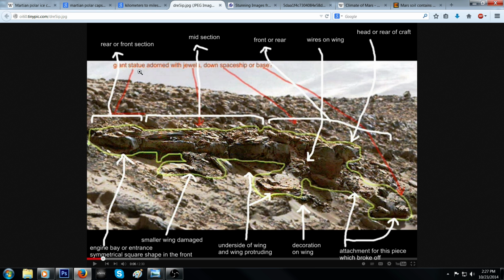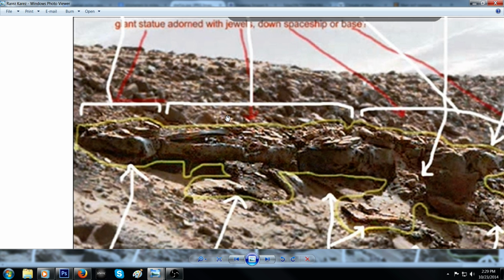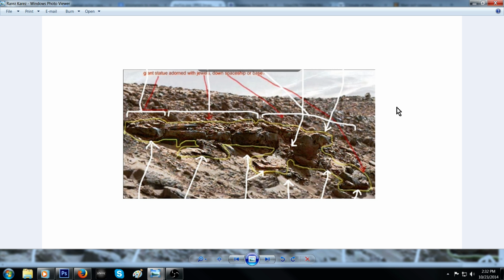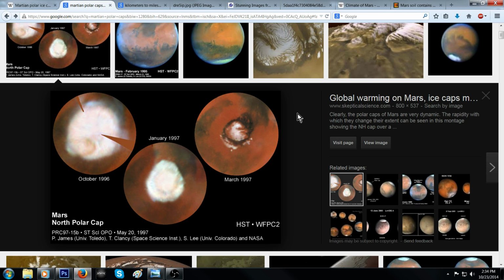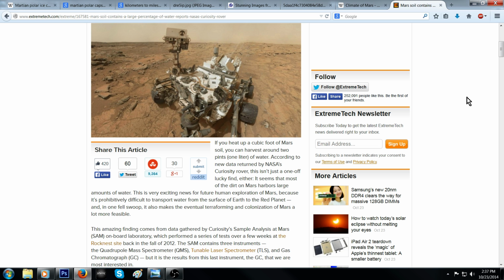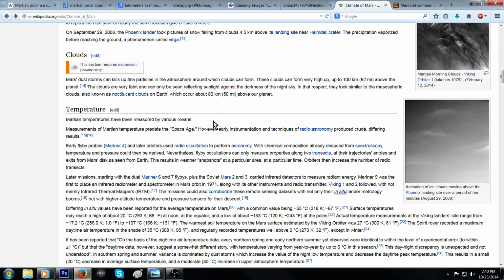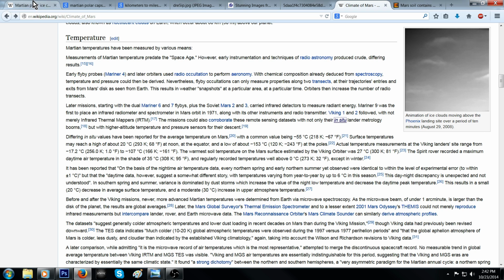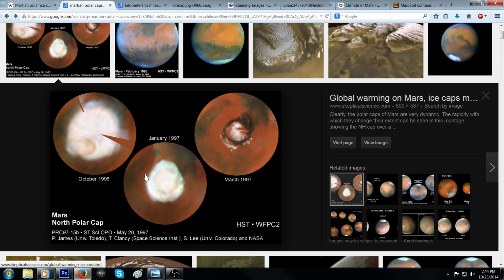Does Mars Have Water And An Atmosphere? Yes!!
**watch this video to the end.

Hey Guys Lets Set aside Photosharp for this video. This time I wanted to show the people who are on the fence, or the Naysayers, whether NASA is telling the whole truth or simply lying. Does Mars have water and an atmosphere? I looked at all the facts and come up with my own conclusions and say absolutely! Also , props go out to Rarez Karez for the photo that he sent me for analyzing. Those rocks are anything but rocks. I analyze these rocks closely, at the beginning of this video, and there are some strange anomalies that are popping out of these rocks. As always, give me your thoughts. Always appreciated! Best Regards .Chris.